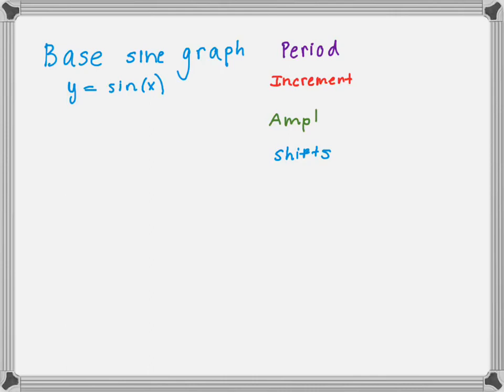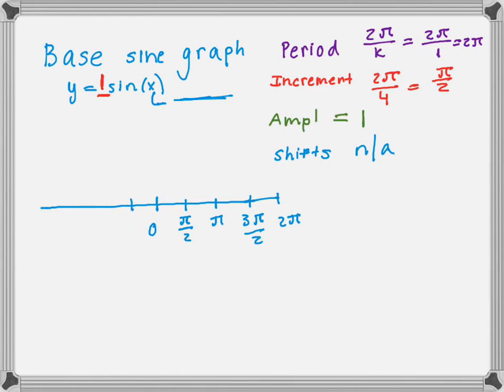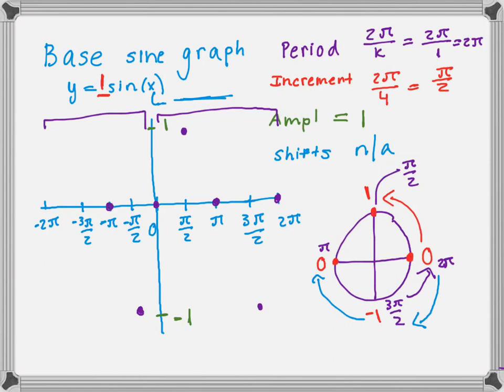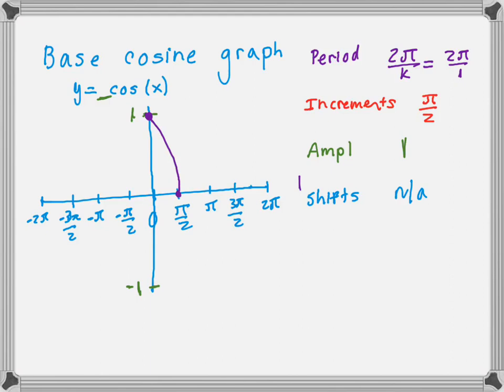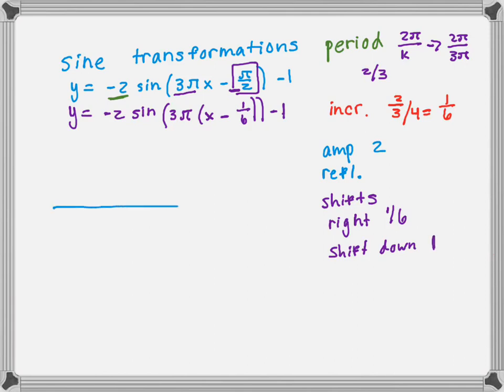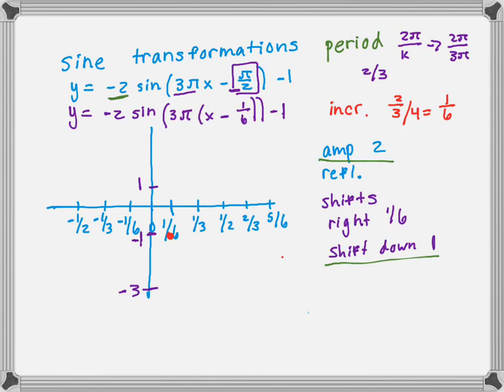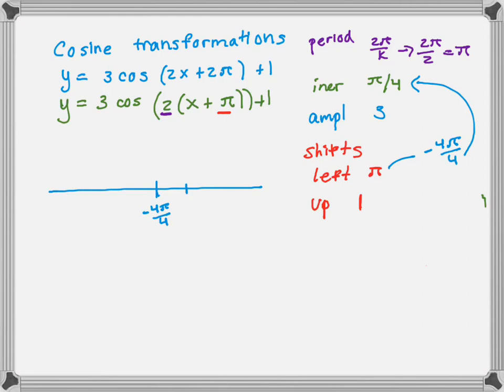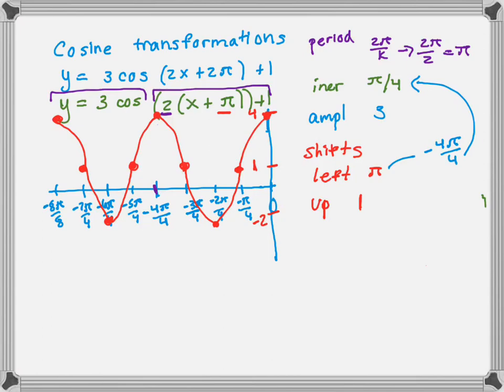Sine and cosine transformations